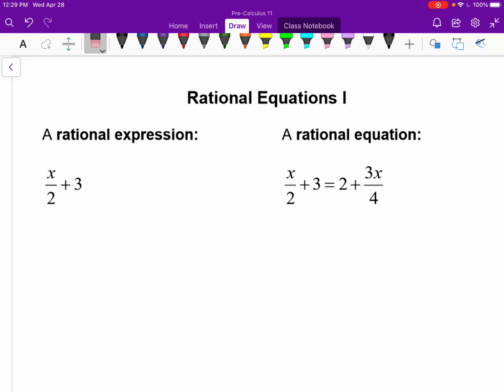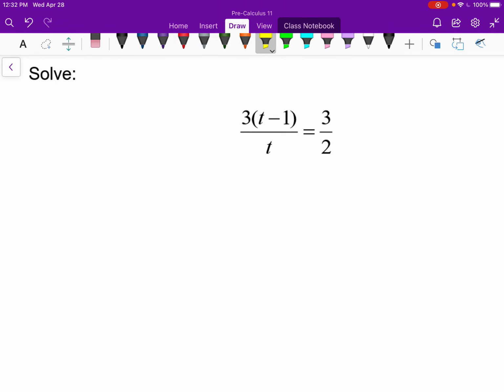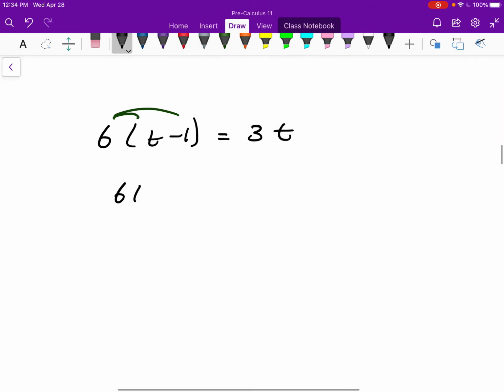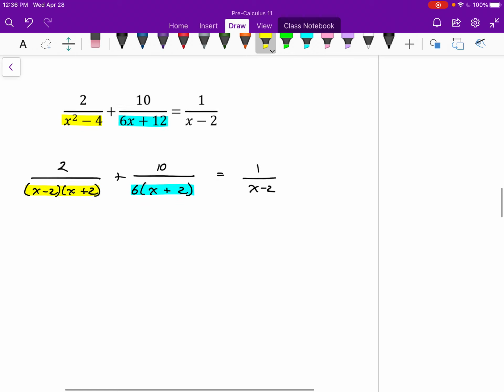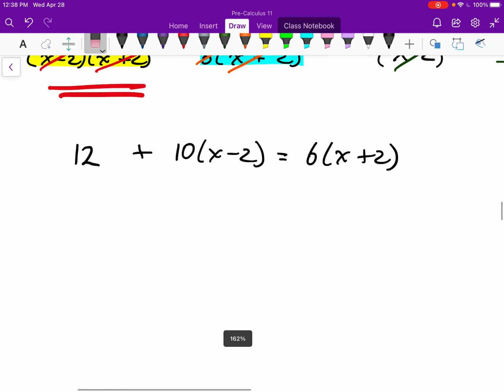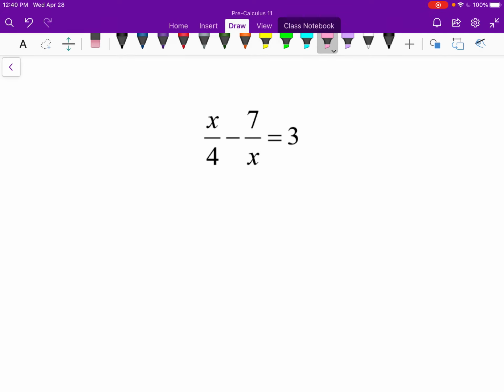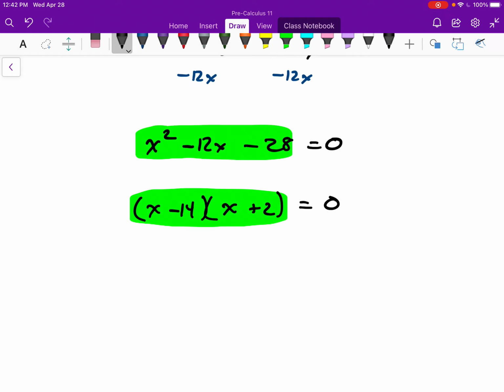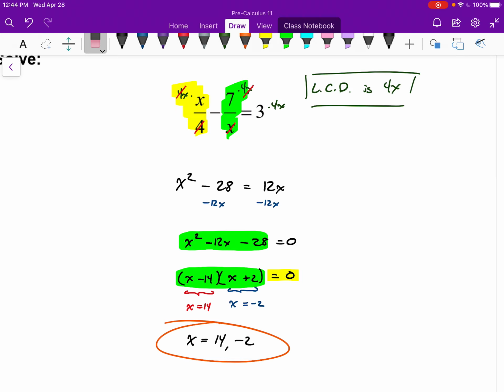Pre-Calculus 11 Lesson 6.4a "Rational Equations I"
Solving equations with rational expressions